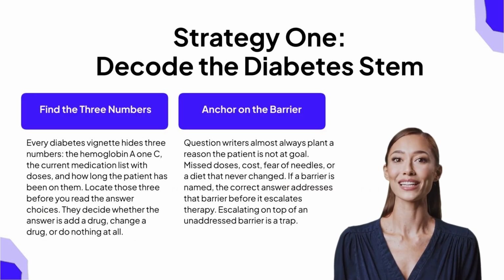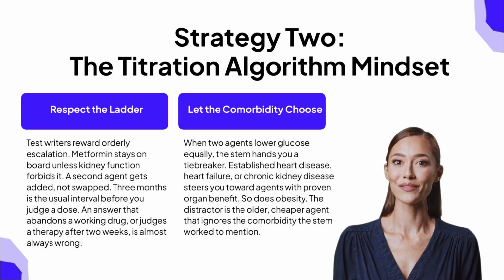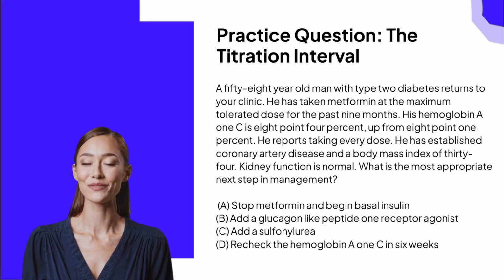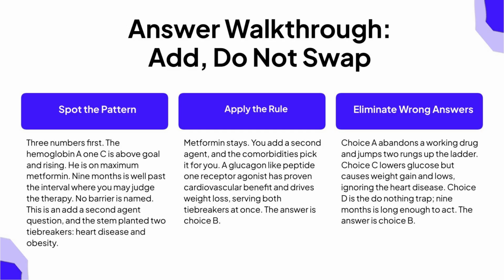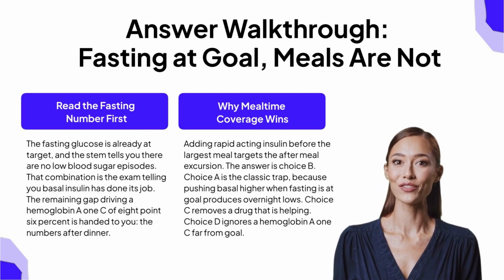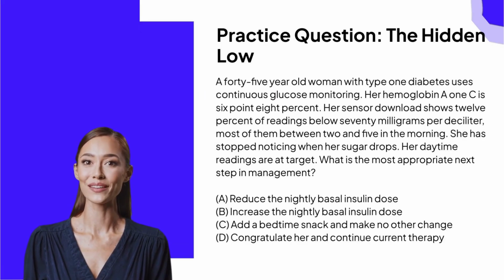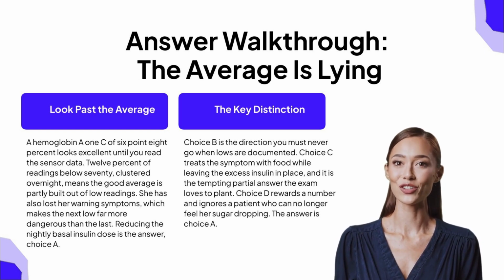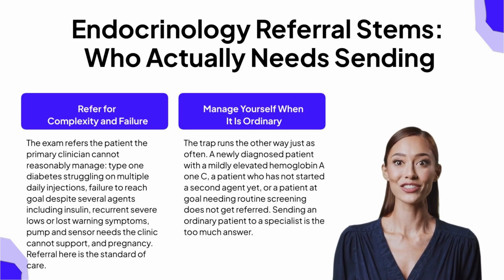USMLE Step 3 Diabetes Management | In-Practice High-Yield Review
Master the clinical application of diabetes management for the USMLE Step 3 exam and real-world practice. In this high-yield tutoring module, we break down the complex management protocols, titration guidelines, and critical clinical decision-making frameworks you will see on test day.

Whether you are tackling CCS cases or multiple-choice questions, understanding the next best step in glycemic control is vital for maximizing your Step 3 score.

What We Cover:

● Medication Titration Algorithms: When to maximize oral therapeutics, manage dual/triple therapy failures, and adjust agents based on patient comorbidities (ASCVD, HF, CKD).

● Insulin Initiation & Adjustment: The exact step-by-step protocols for introducing basal insulin, calculating correctional dosing, and titrating prandial regimens safely.

● Continuous Glucose Monitoring (CGM): How to interpret CGM data reports, calculate Time-in-Range (TIR), and make actionable clinical decisions based on glycemic patterns.

● Endocrinology Referral Criteria: Clear diagnostic thresholds and clinical triggers indicating when a patient requires transition to specialist-level care.

Let's bridge the gap between medical knowledge and clinical mastery.